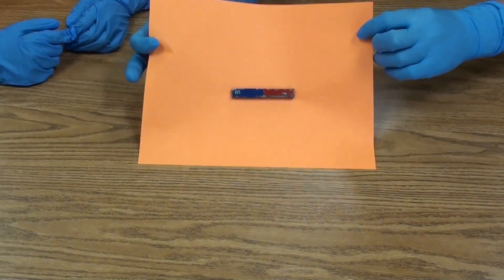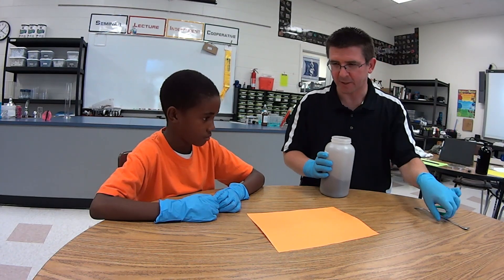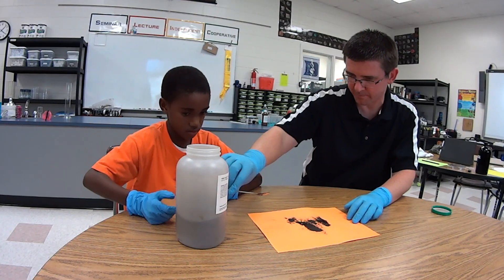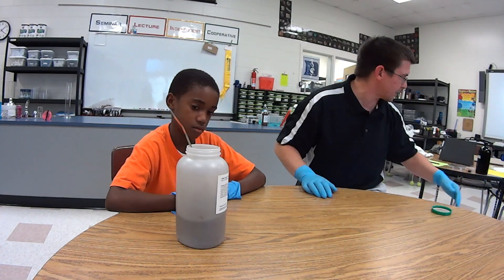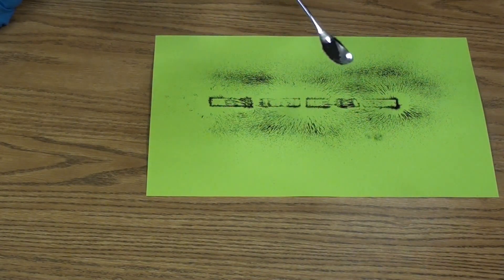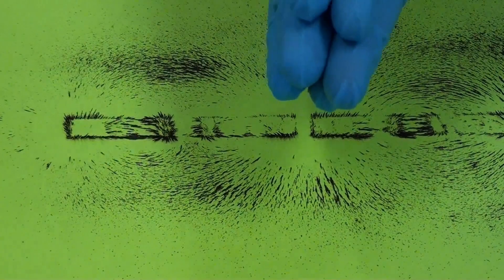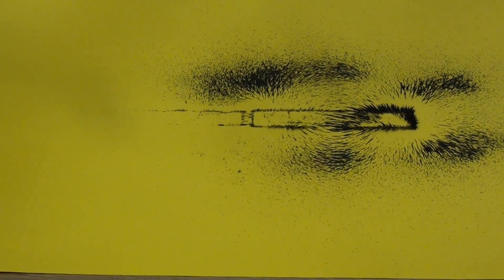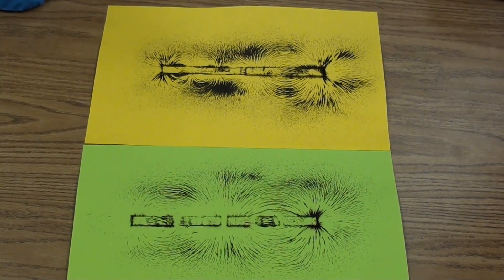EpicScience - Magnetic Fields with Iron Filings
Magnetic fields are made up of the invisible force surrounding a magnet. Iron filings can be used to observe the shape and size of magnetic fields as they align to these lines of force. This video is part one in a two-part series exploring magnetic fields.